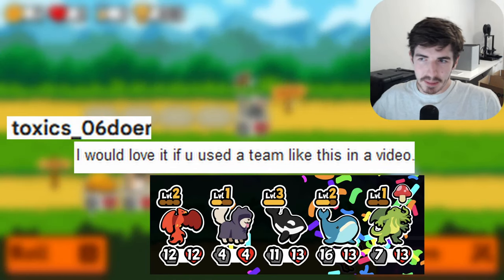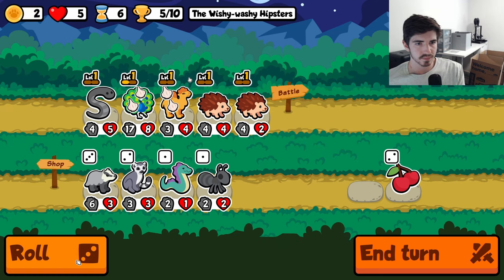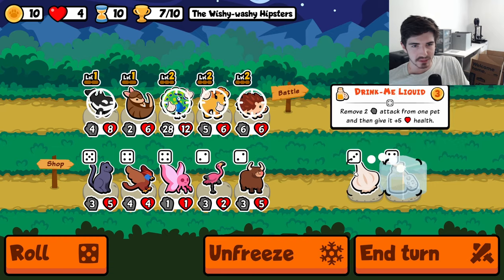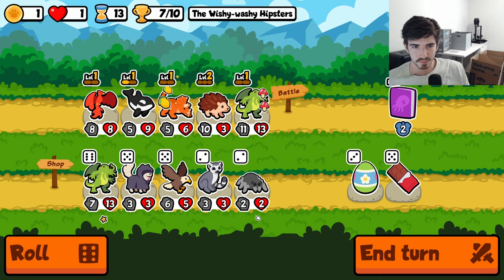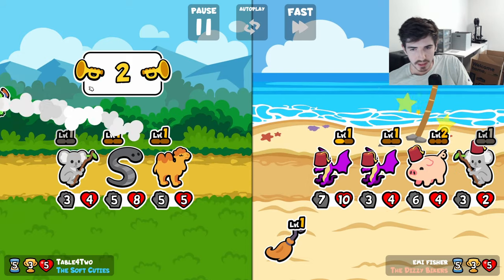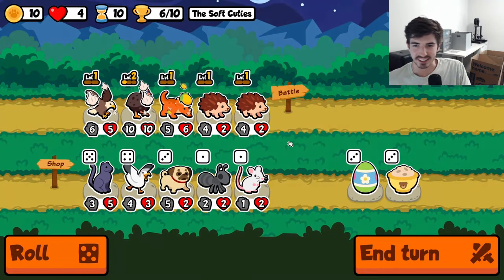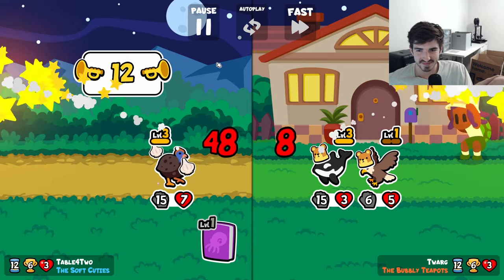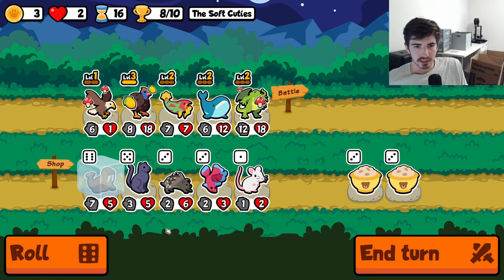Which Pet Will Rise From the Ashes? (Not Who You Think) | Super Auto Pets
Picture Hedgehog build, but on steroids. That's Cthulu build and we are full sending this. Don't care how much damage we deal to ourselves, just full nuclear option.

Key Moments:
0:00 - Hurt Trigger Synergies
10:10 - Just Try To Survive Synergies
25:23 - Outro